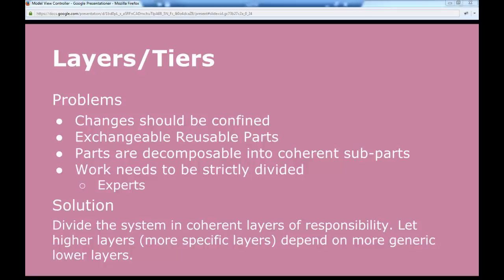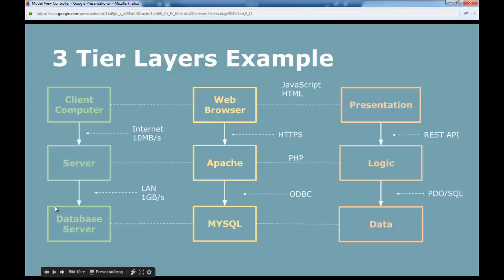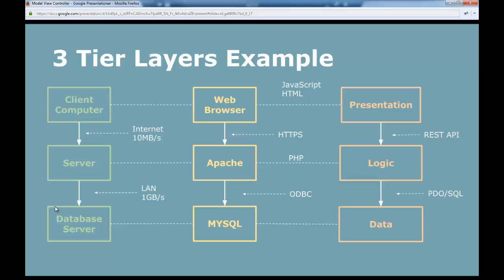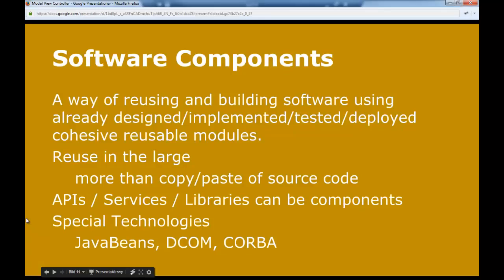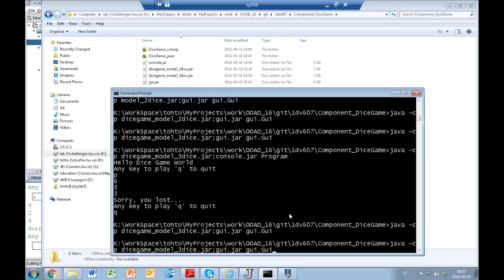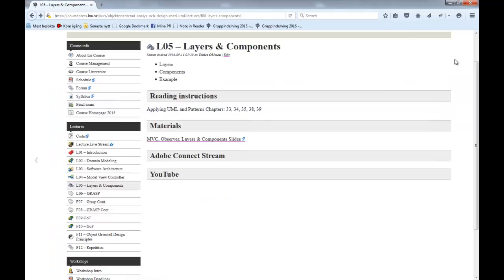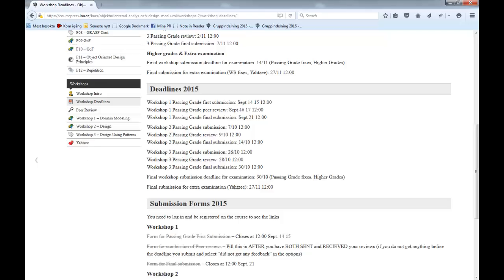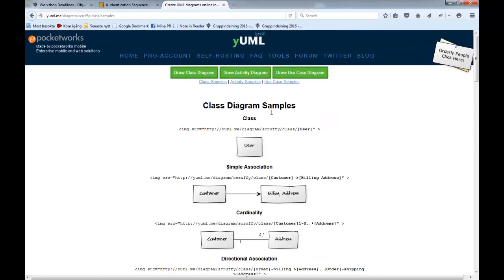OOA/D Lecture 5, Part 2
Layers Pattern
Software Components
Components Example